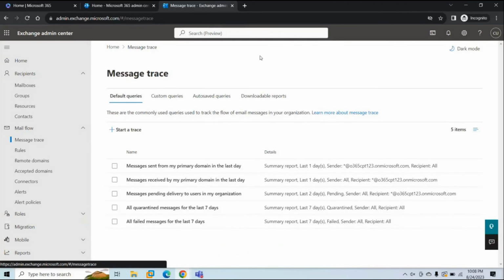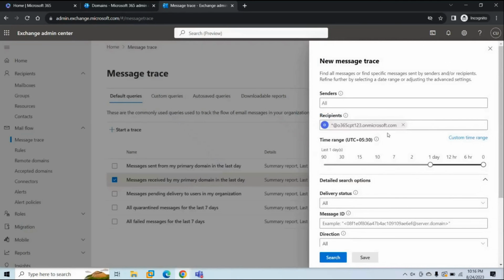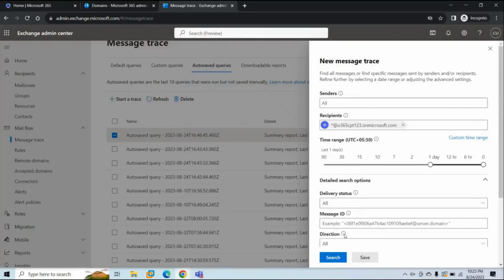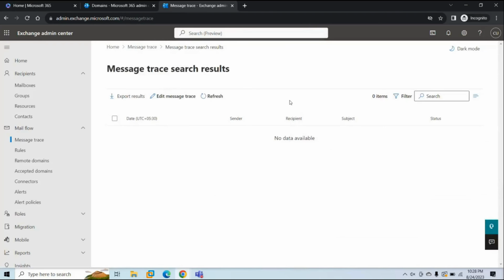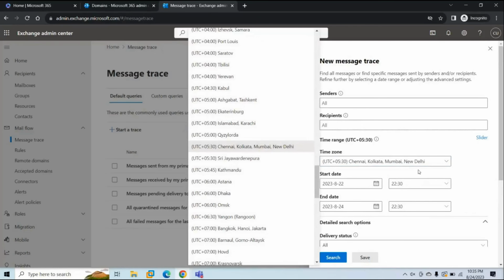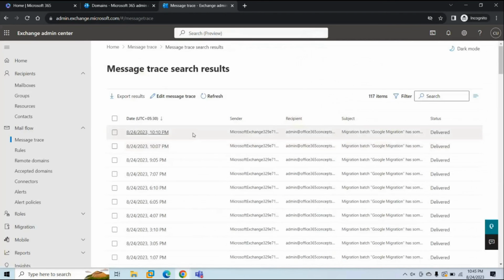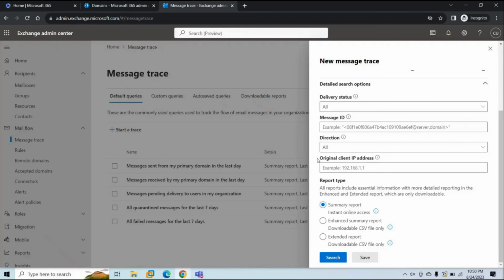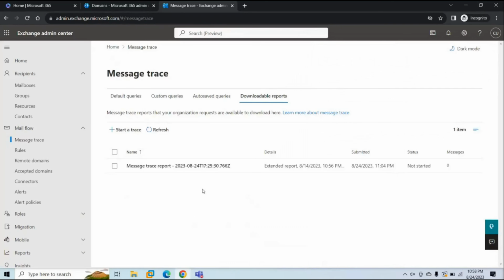Message Trace in Exchange Online: Latest Tips & Tricks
Searching for ways to streamline your email tracking process in Exchange Online? Look no further! Welcome to our latest video, where we dive deep into the world of Message Trace in Exchange Online and unveil the most up-to-date tips and tricks to enhance your email administration skills.

📋 In this comprehensive tutorial, we'll guide you through the powerful features of Message Trace, enabling you to effortlessly track the journey of your emails, troubleshoot delivery issues, and maintain a smoothly functioning communication system.

In this video I will walk you through:
1. Navigating the revamped Message Trace interface with ease
2. Utilizing advanced filters to pinpoint specific email flows
3. Analyzing delivery patterns and identifying potential bottlenecks
4. Leveraging real-world examples to troubleshoot common email delivery problems
5. Understanding best practices for optimizing email delivery and reception

💡 Unlock the full potential of Exchange Online by mastering Message Trace. Stay ahead of the curve with insights into the latest updates and features that Microsoft has introduced to enhance your email tracking experience.